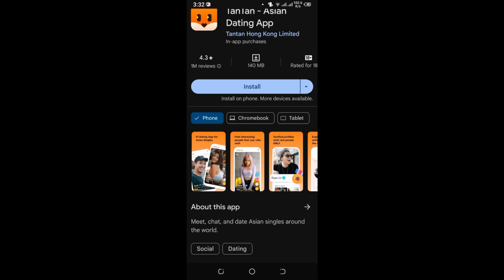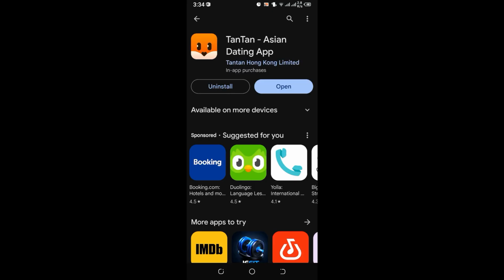How to Download Tantan App on Android 2024 | Install Tantan App on Android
Learn how to download the Tantan app with this step-by-step guide. This video will show you how to find Tantan in the app store, install it, and start connecting with others. Watch now to download Tantan successfully.